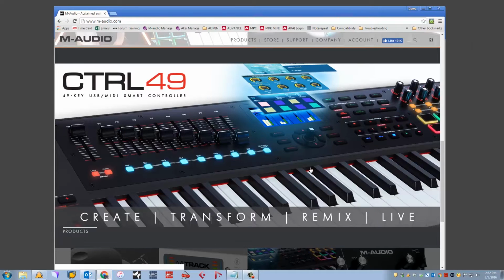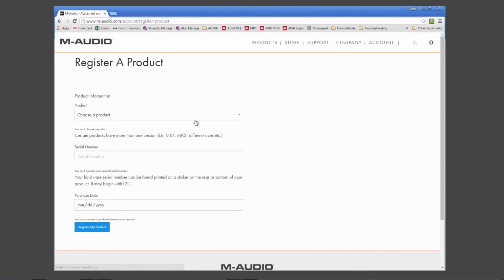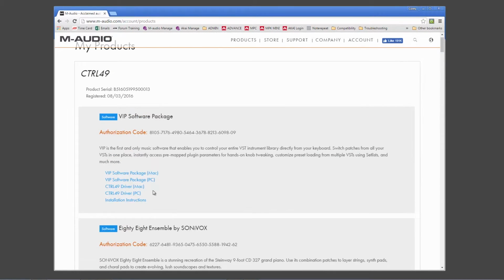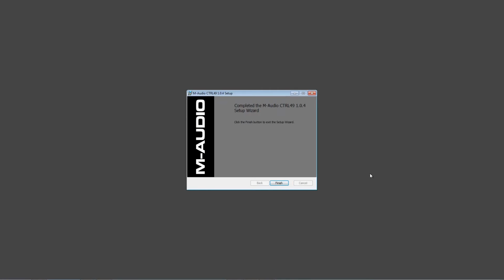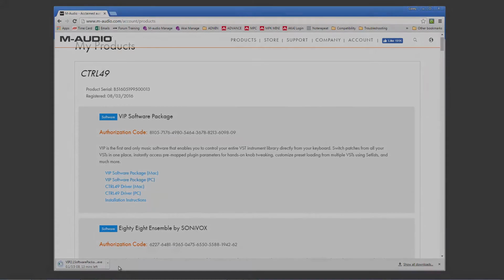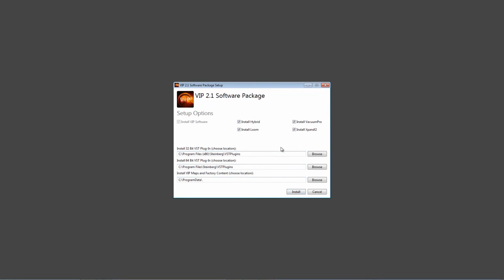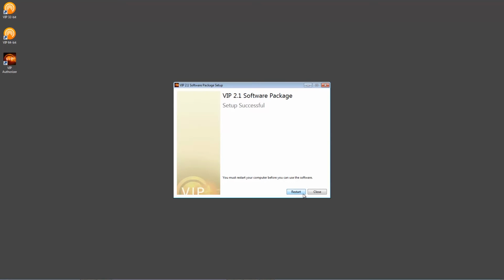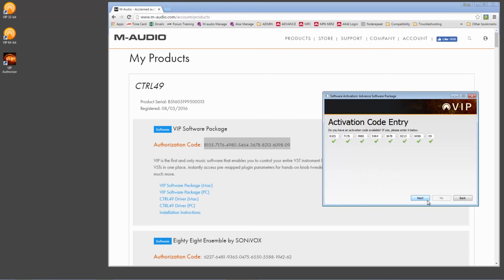M-Audio CTRL49 - Downloading, Installing and Authorizing VIP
As the first step in getting started with the CTRL49, this video tutorial discusses registering the CTRL49, downloading the drivers and the VIP Software Package, and authorizing the VIP software package.

Contents
0:23 - Creating an Account
0:50 - Registering the CTRL49
1:19 - Downloading and Installing the CTRL49 Drivers
1:57 - Downloading and Installing the VIP Software Package
3:31 - Authorizing VIP